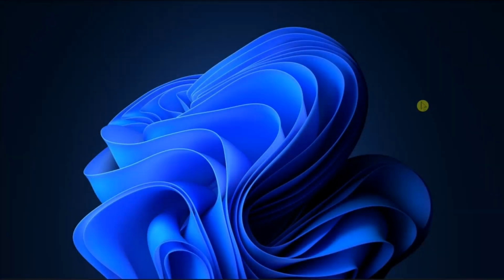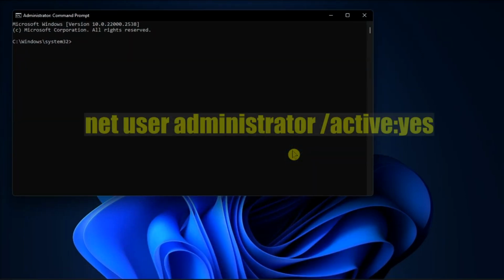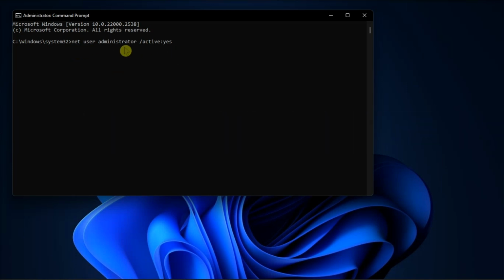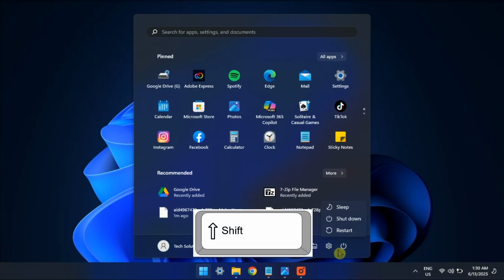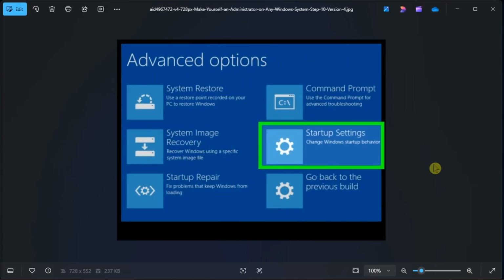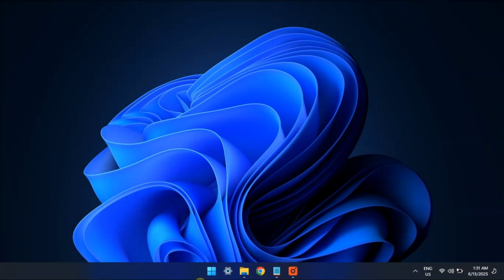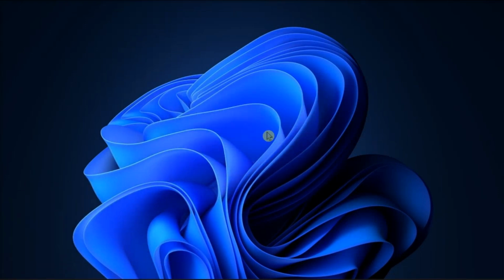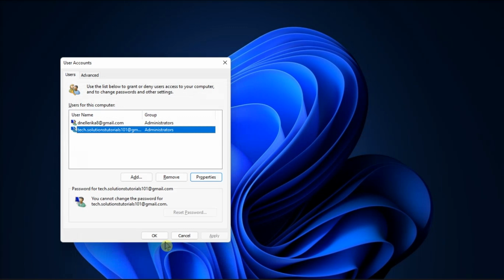How to Change Your Account to Administrator on Windows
Learn how to change your user account to an administrator in Windows. This tutorial shows you step-by-step how to grant admin rights using Settings, Control Panel, or Command Prompt.